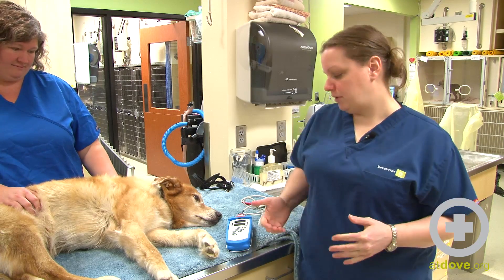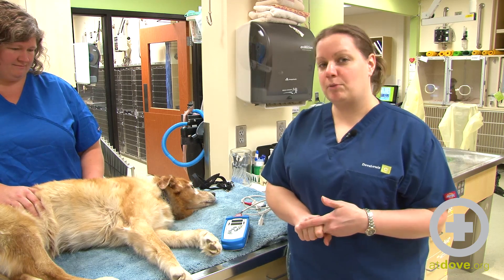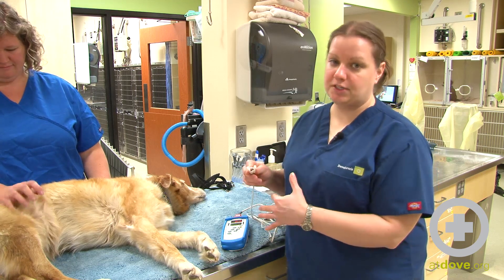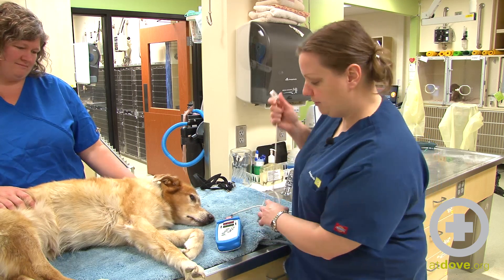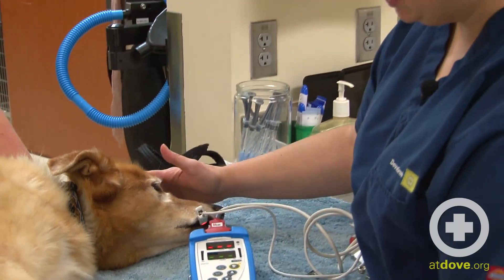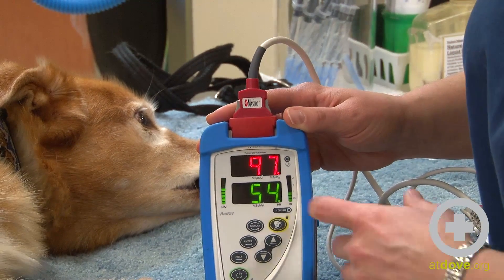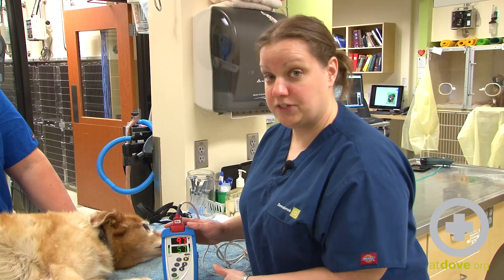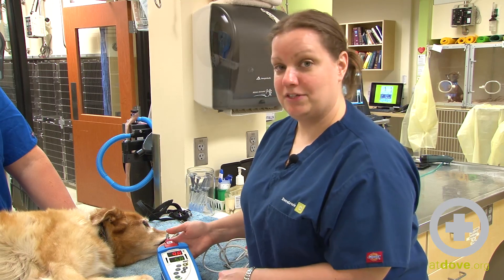How to Obtain a Pulse Oximetry Reading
Megan Brashear, CVT, VTS(ECC), demonstrates how to obtain a pulse oximetry reading (SpO2) on a dog. A brief explanation of how the machine works is followed by the best locations to obtain the reading.